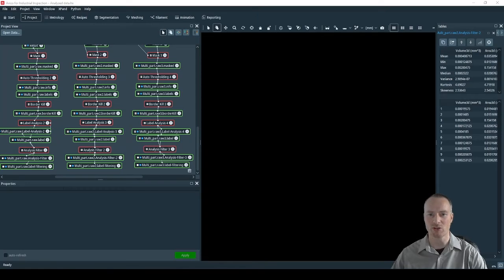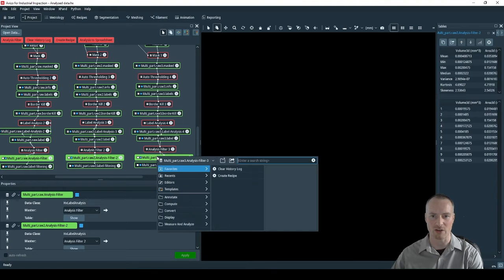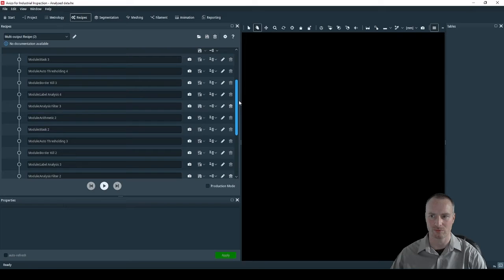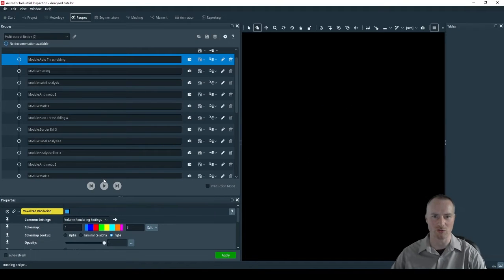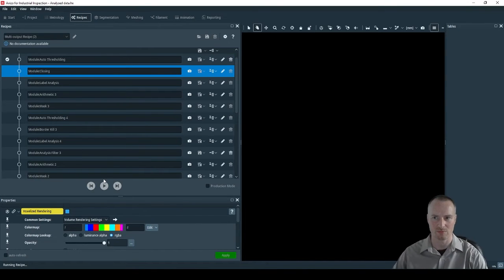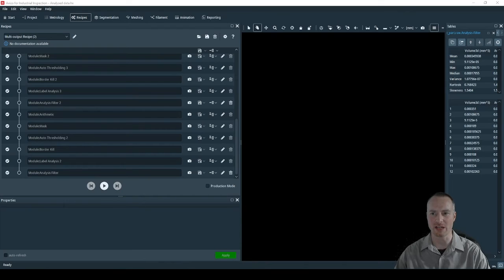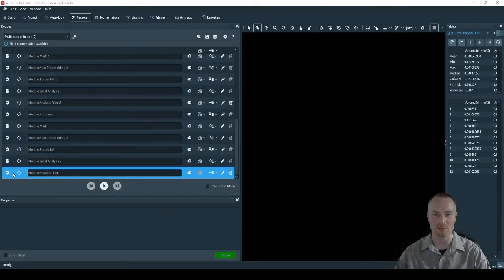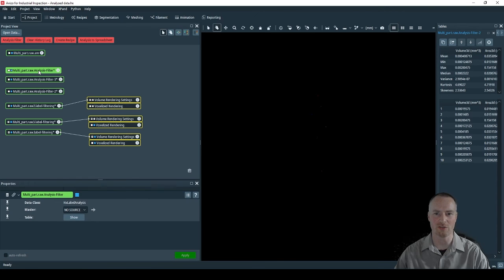Multi-component analysis of xCT data - 5 Recipe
The videos details step 5/5 to automate the analysis of multiple parts in a single X-ray CT volume.
The Xtra Library is a collection of add-ons (recipes, scripts, demos,…) that will help you improve your day-to-day use of Amira-Avizo and PerGeos Software and make you gain both time and efficiency.